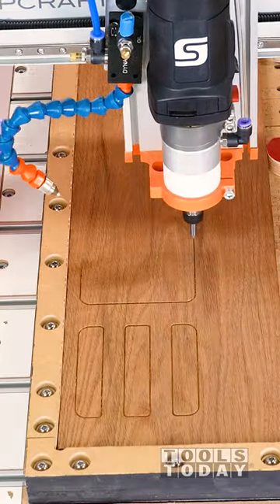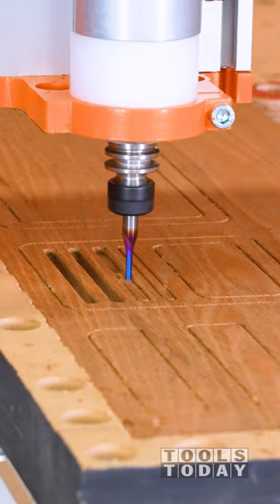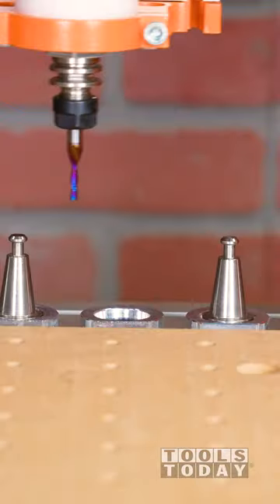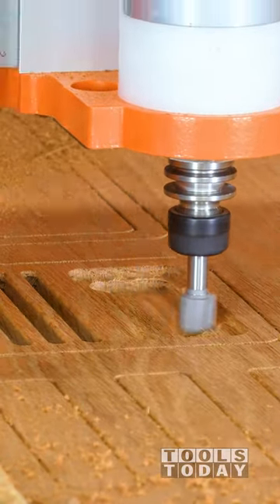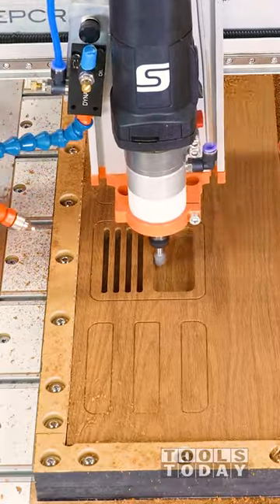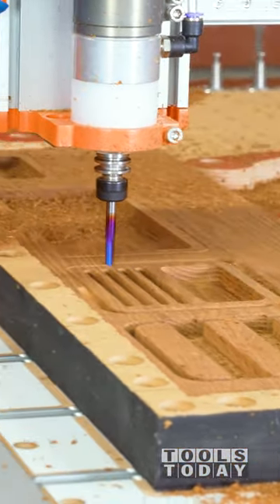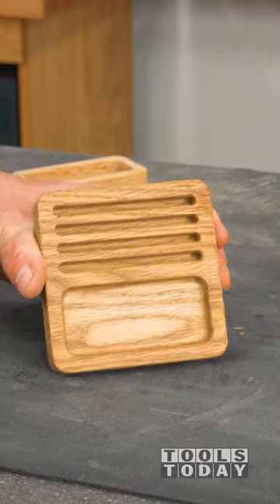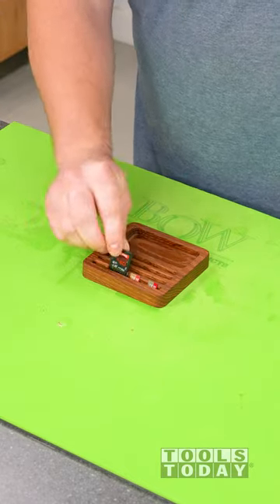Making Card Organizer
What do you think of how this looks?  Plans for project